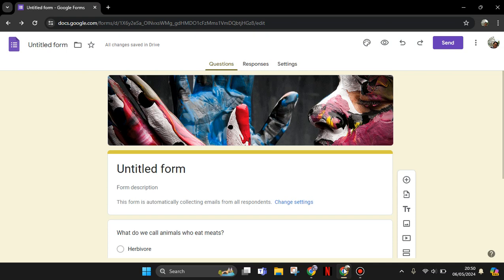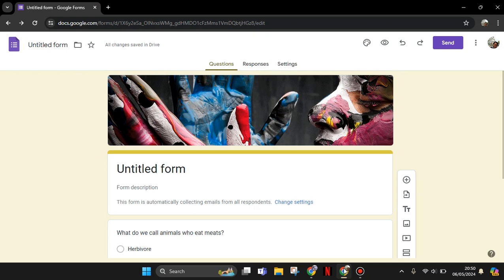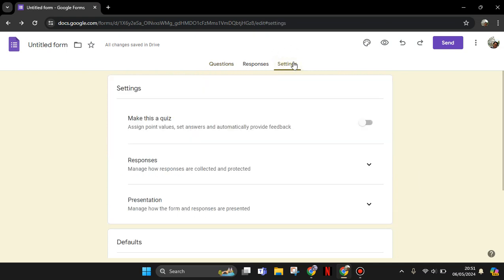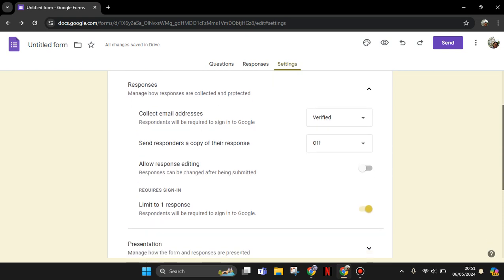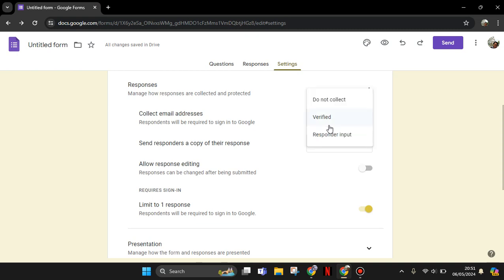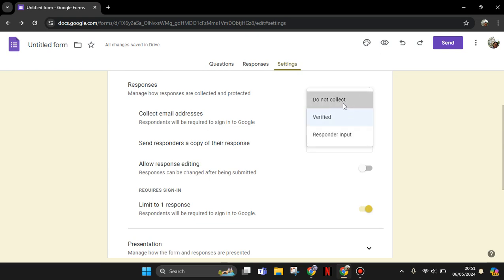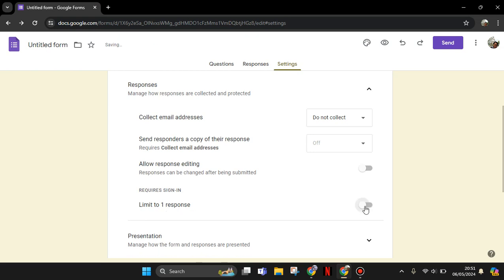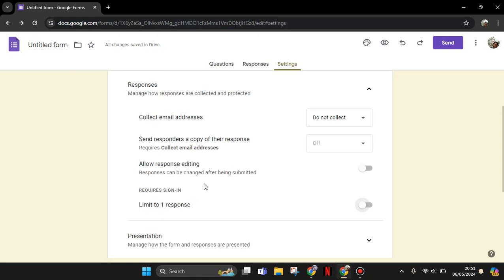[NEW UPDATE] Make Your Google Forms Public! How to Set Anyone Can Fill the Google Forms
This is how you can easily make your Google Forms public